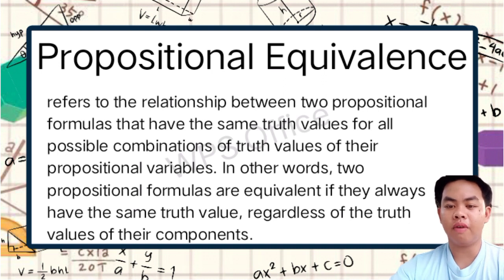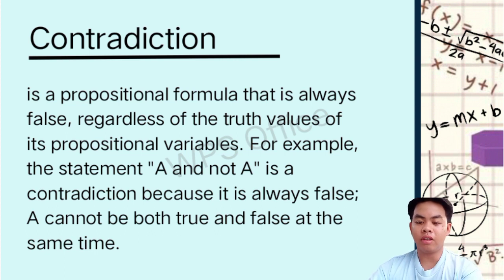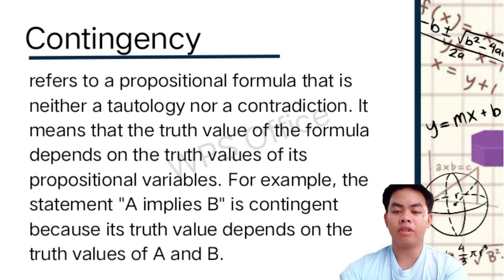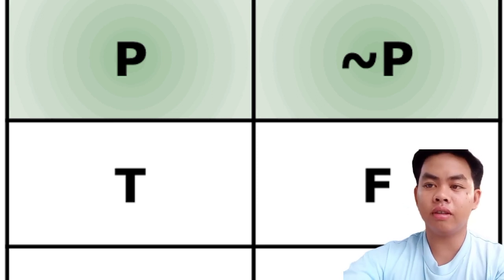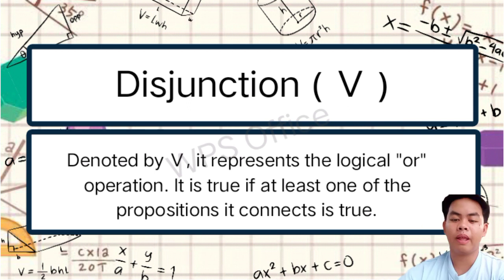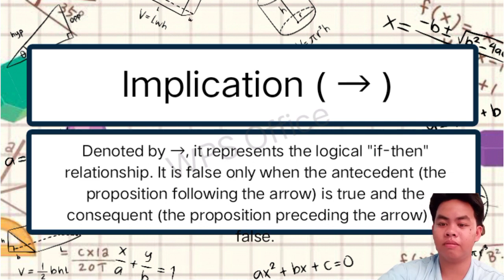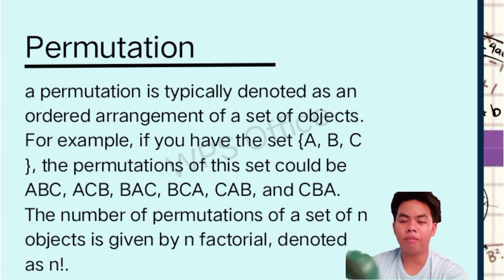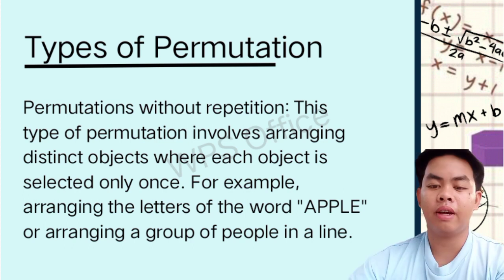CERVANTES JAY CARABOT